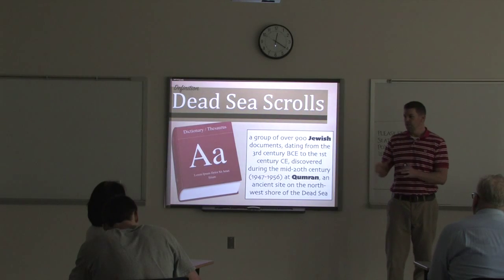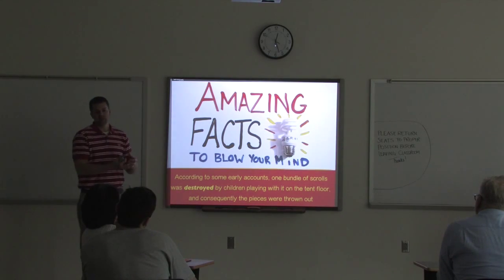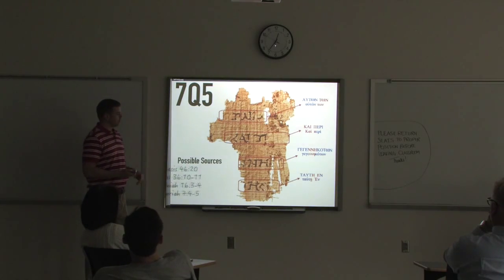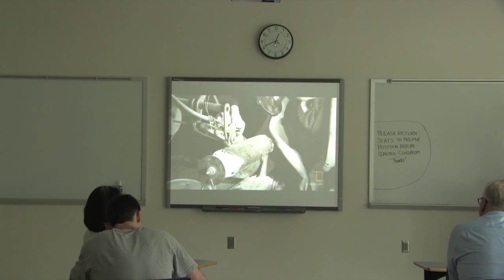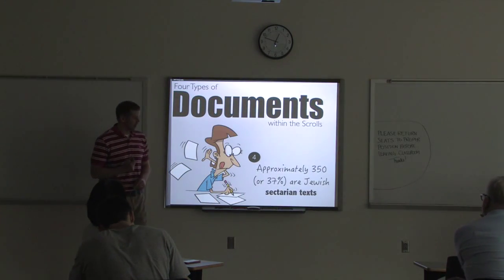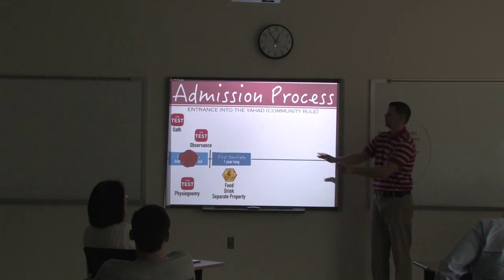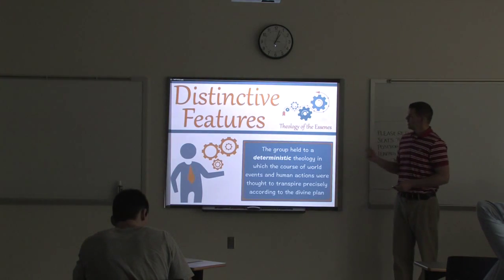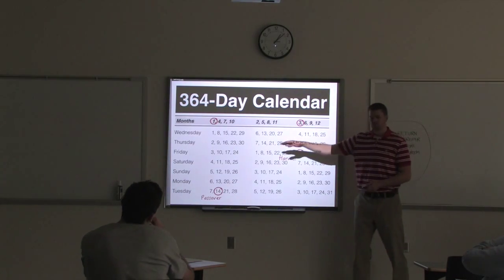Dead Sea Scrools - 2